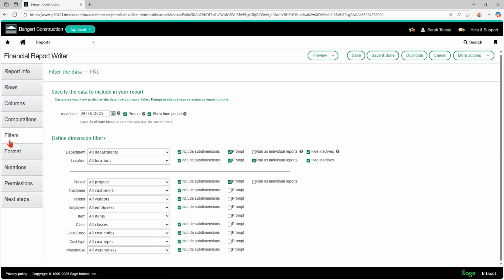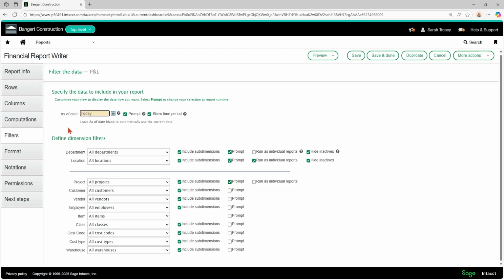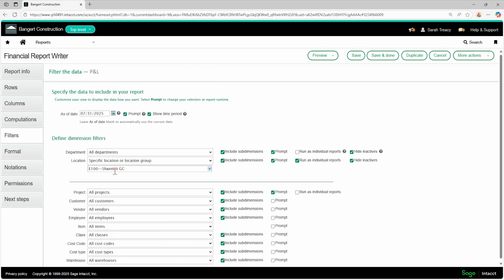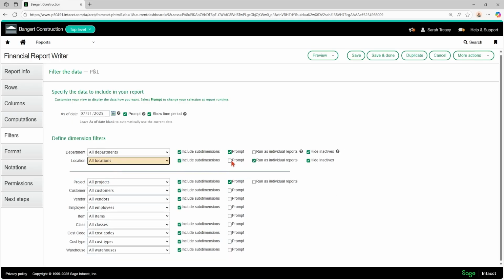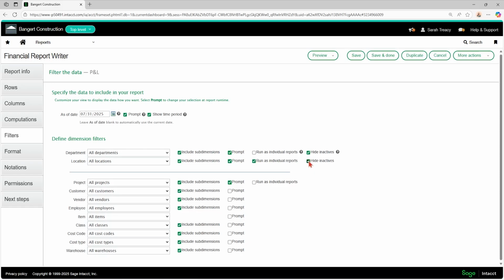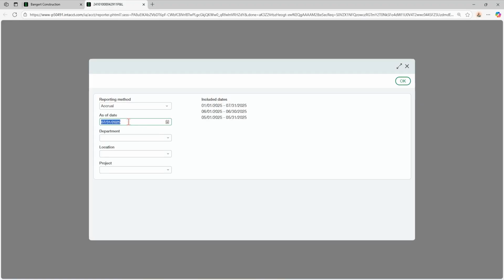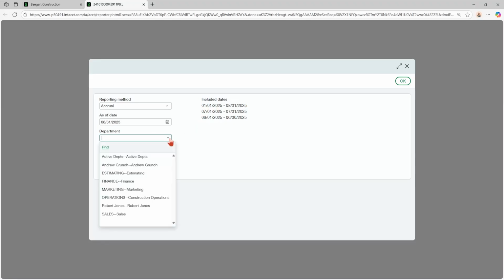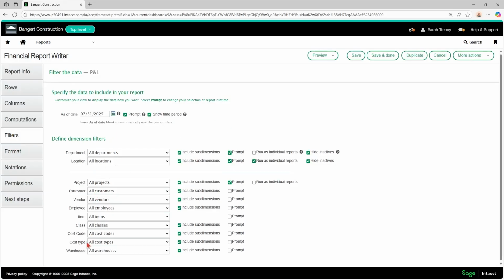Sage Intacct Reporting Basics | Episode 10: Financial Reports Filters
In Episode 10 of our Sage Intacct Reporting Basics series, we walk through how Financial Report Filters work and how they impact the data you see. Learn how to use filters like As of Date, reporting periods, dimensions, and conditional criteria to control what appears on your financial statements.